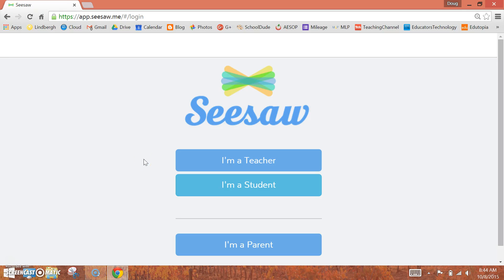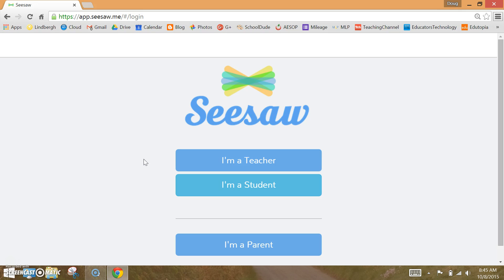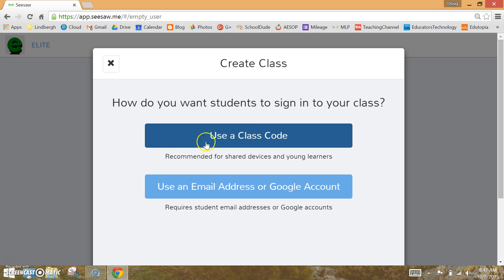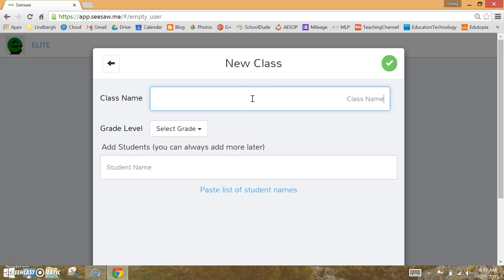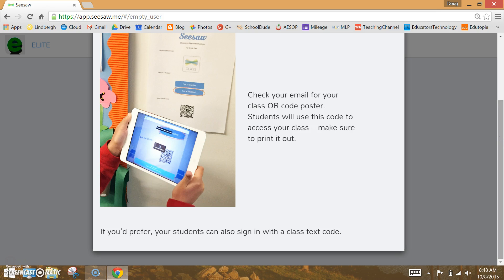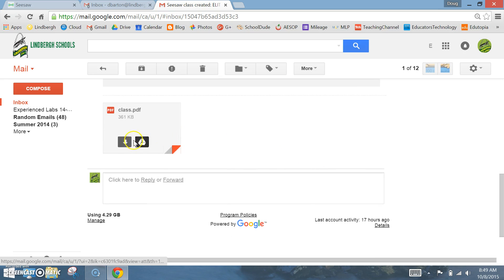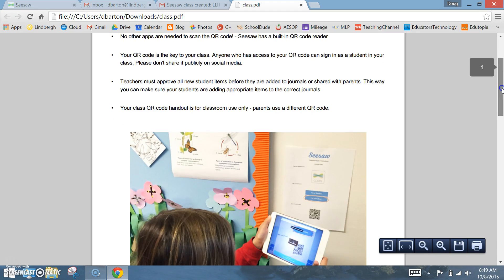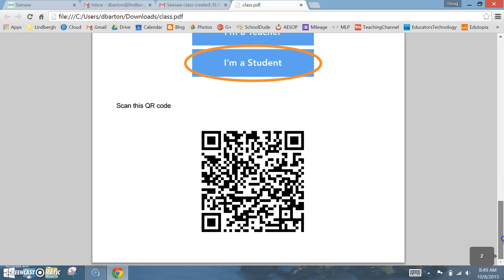Seesaw - Getting Started + Creating a Class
Instructions for creating a Seesaw class account:

1) Visit app.seesaw.me to begin
2) Select "I'm a Teacher"
3) Create an account
4) In the upper left-hand corner, click on your name, then select "+ New Class"
5) Add your class info, including the names of your students
6) Click the green checkmark to complete your class
7) Download and print the instructions for your students
8) Download the Seesaw App onto your classroom devices